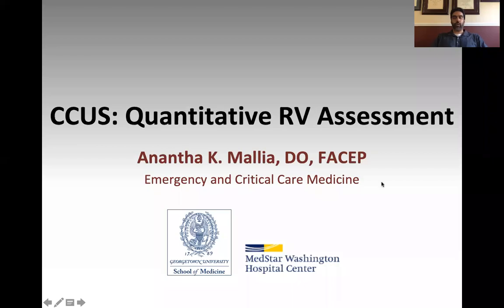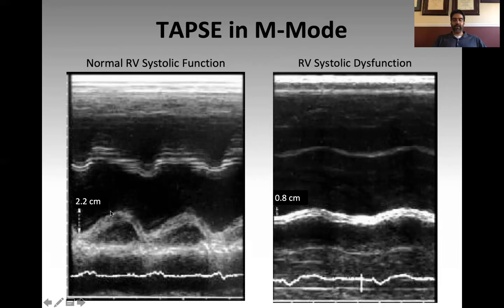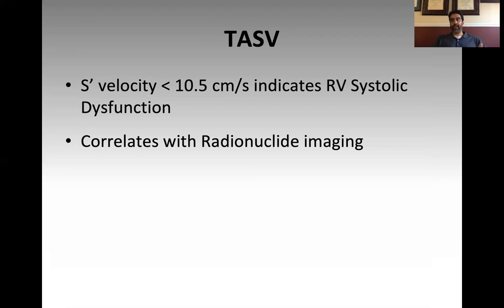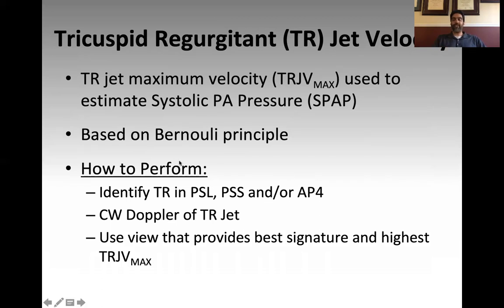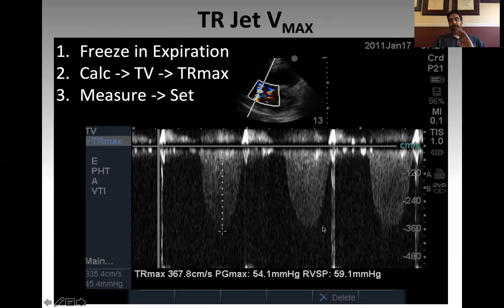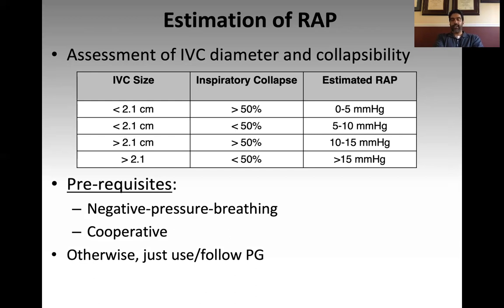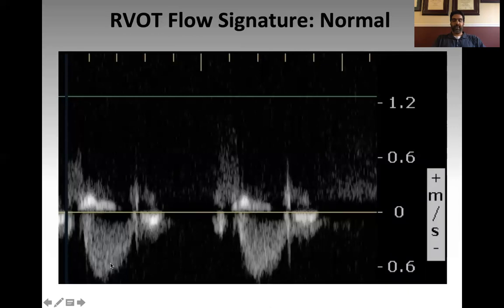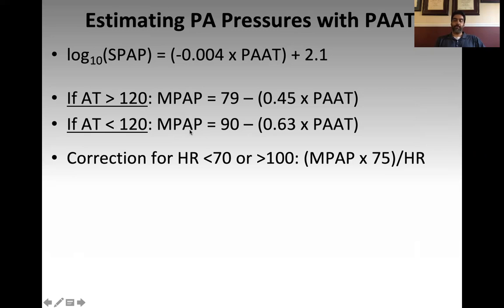CCUS: Quantitative RV Assessment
Principles, techniques and clinical application of Quantitative Assessments of Right Ventricular function and pressure dynamics in the critical care setting